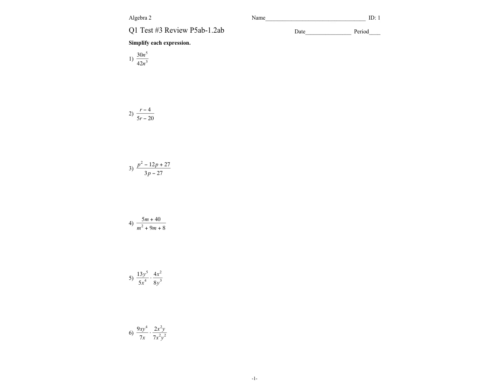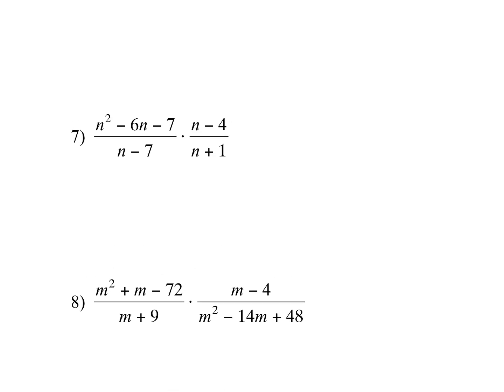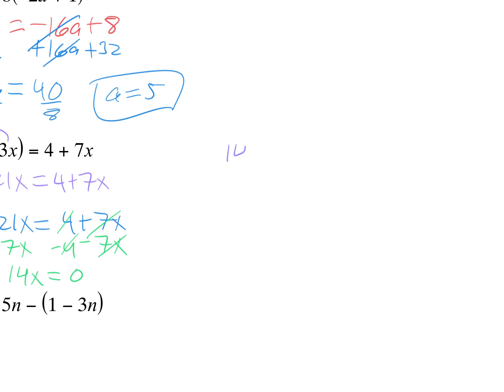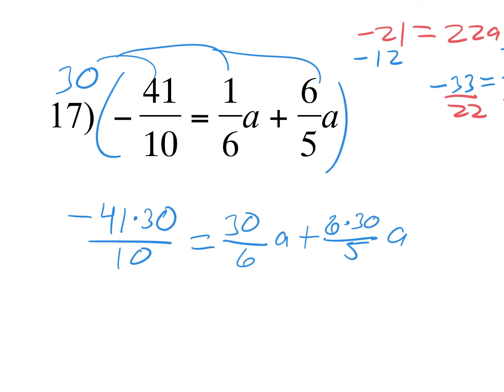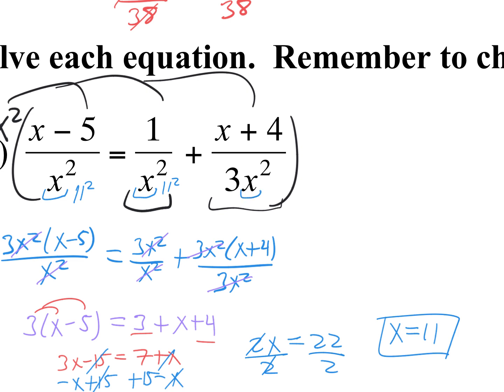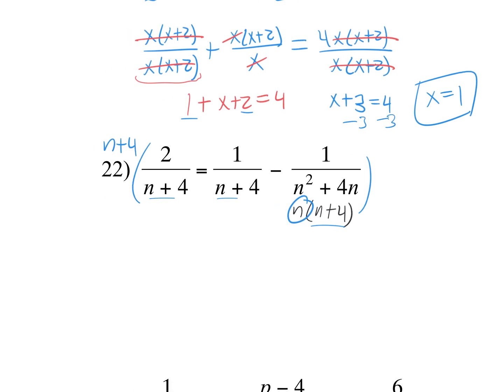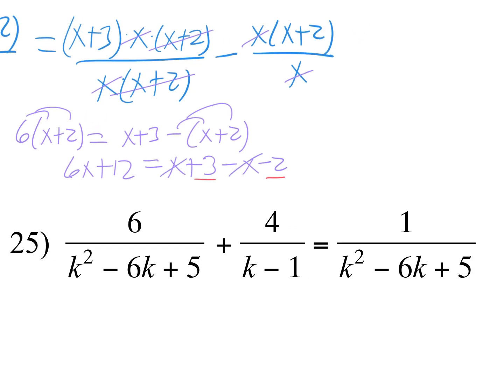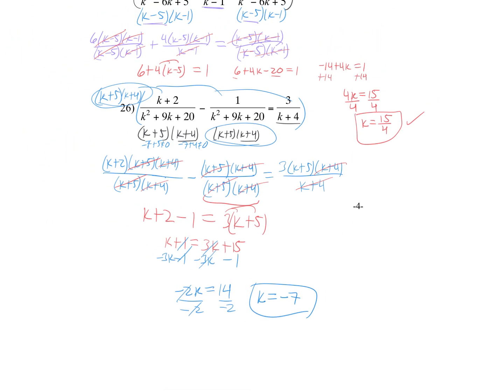Algebra II - Test #3 P5ab-1.2ab Review